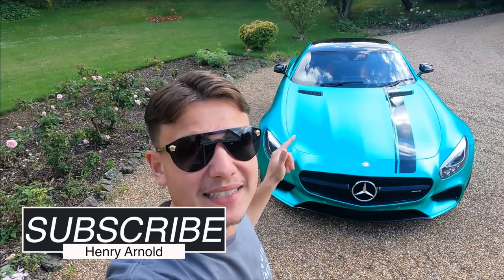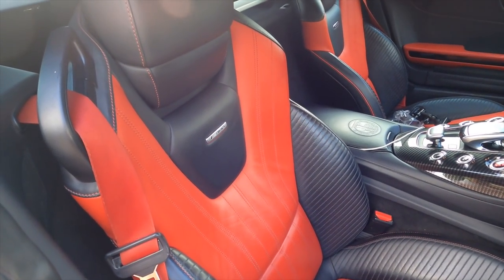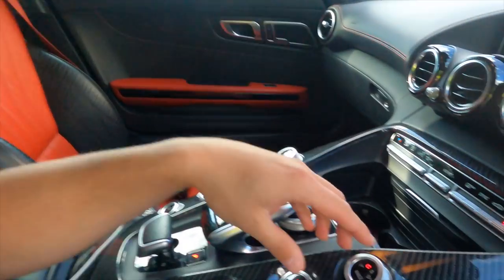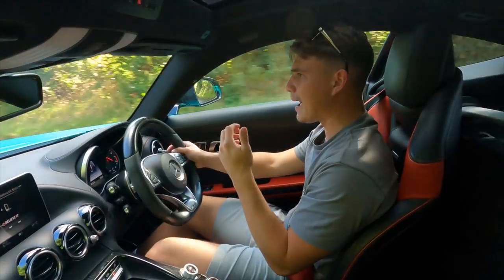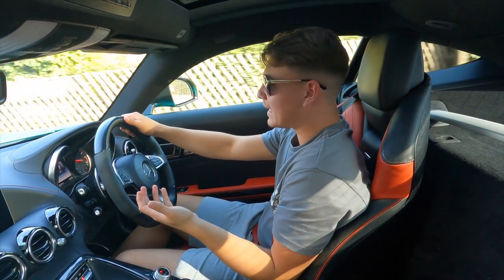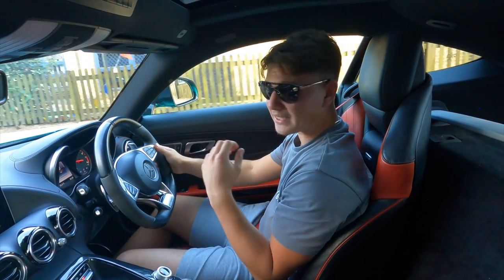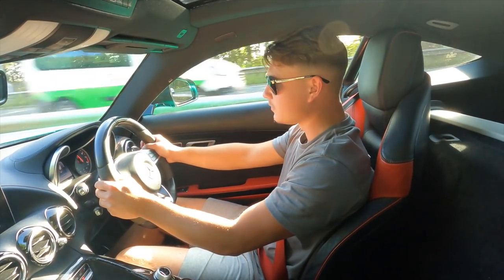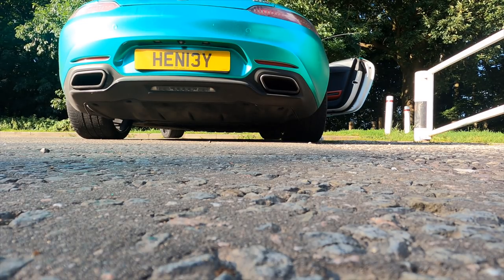WTF IS THIS AMG EXHAUST ?... 😱 IS IT EVEN LEGAL ??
THIS IS THE FIRST DRIVE IN MY NEW 1 OF 1 AMG GTS - SAFE TO SAY THE CAR IS CRAZY!!!

I take you for a full look inside and around my new AMG GTS and then we go for a little ride out and see what the car is really made of !

JORDAN 4 UNIVERSITY BLUE GIVEAWAY IS LIVE ON INSTAGRAM RIGHT NOW !!!